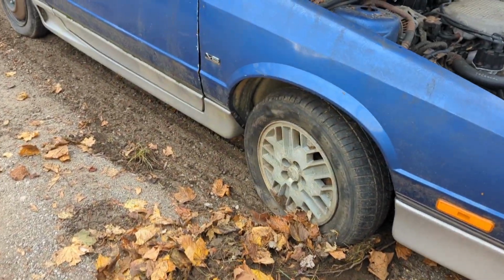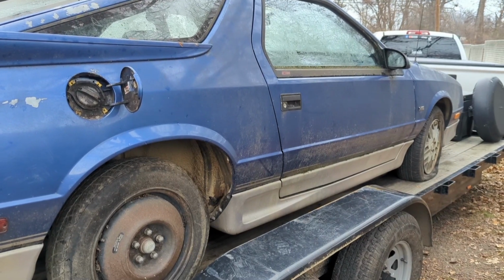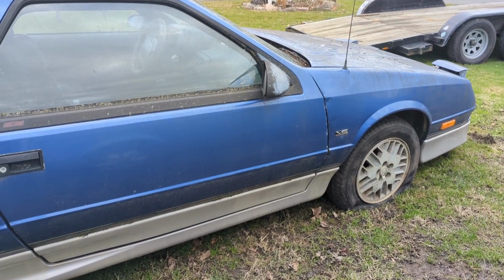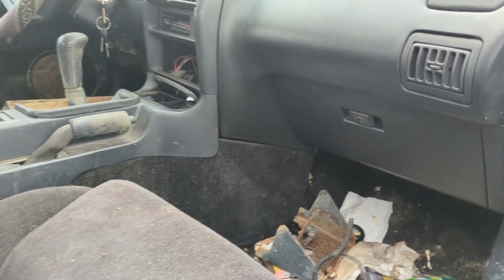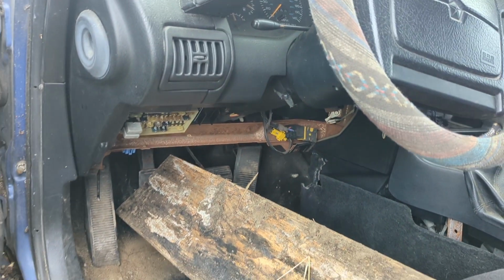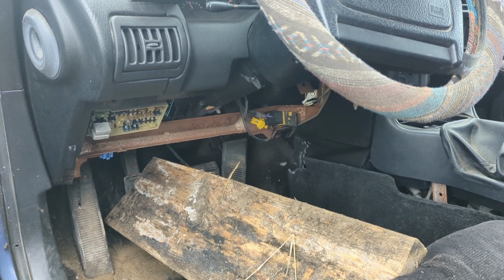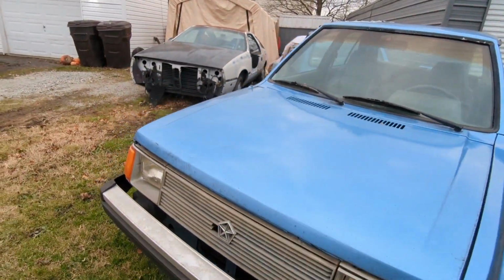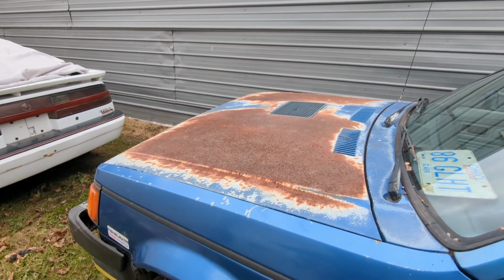1990 Dodge Daytona ES. Unusual find left in the woods. V6 with a fun stick!!!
Sadly this car is another victim to the salt and has been on the rust belt weight loss program. Parts from it will be listed soon as we finish up other cars. Special thanks to Hughberts Projects

And Triumph by Error